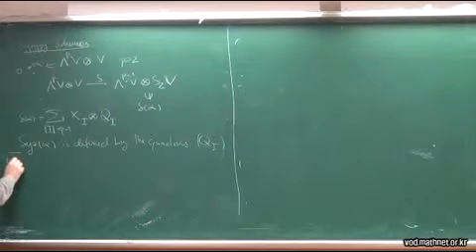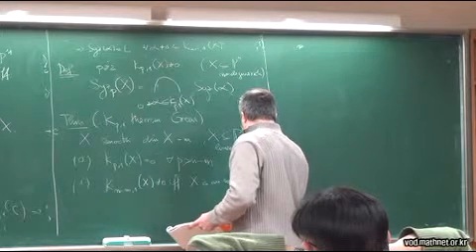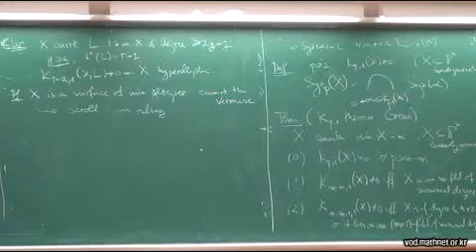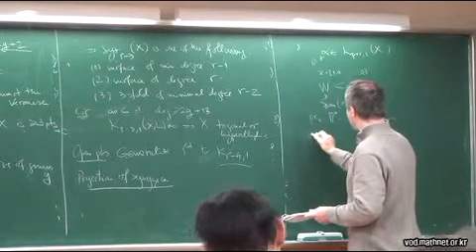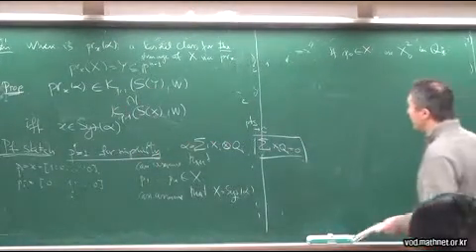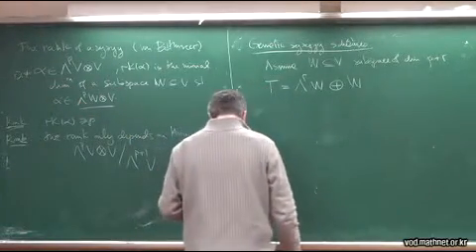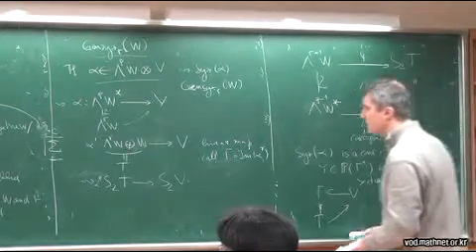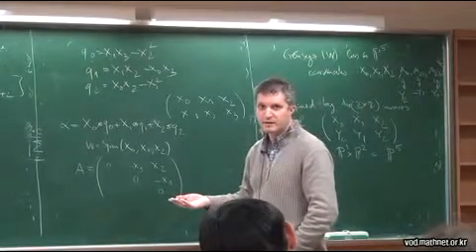Marian Aprodu (IMAR) / Introduction to syzygies 4 / 2014-03-14